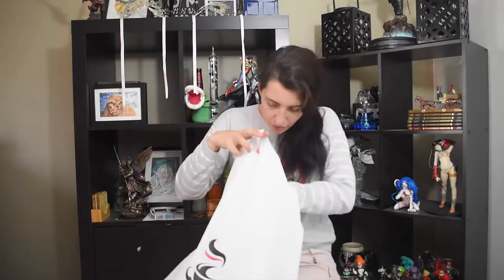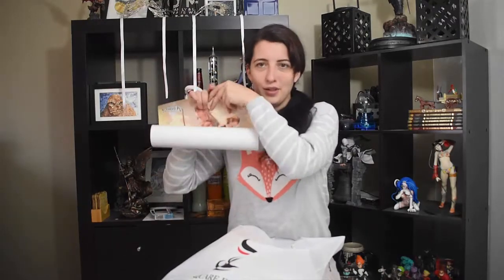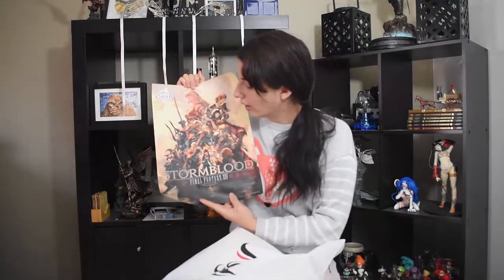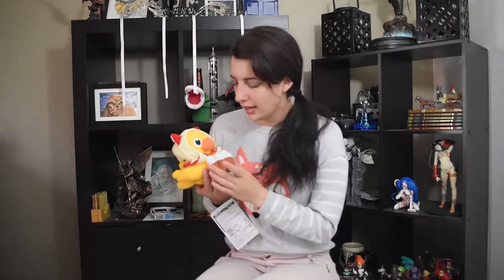My trip to Final Fantasy Eorzea Cafe in Japan and mini haul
I am back from Japan and wanted to share some tips about the Square Enix Final Fantasy Eorzea Cafe and show you some things I ate and drank. Plus a mini haul because why not?!